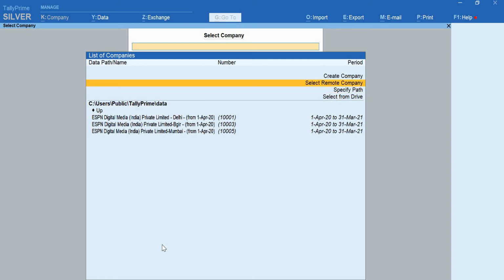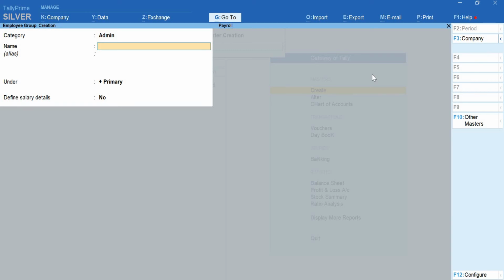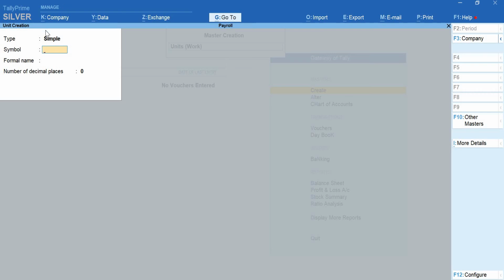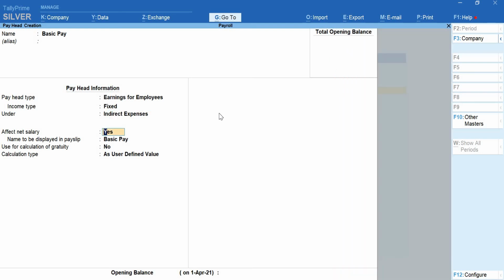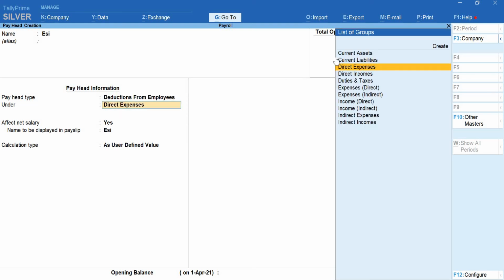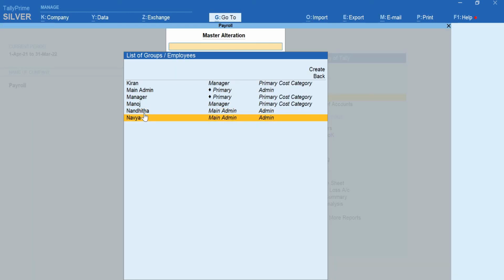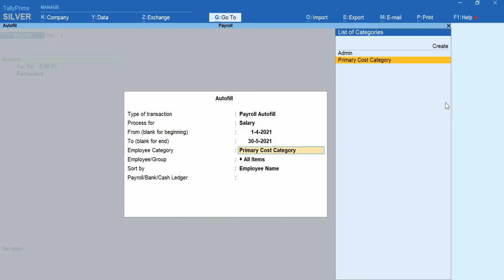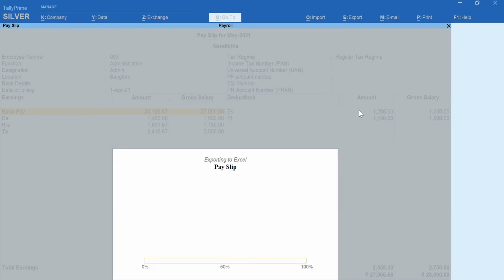Tally Prime Tutorial .Learn Tally in 10hrs | Part 5 |CADD NEST||Ms.PAVITHRA A S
Learn Tally Prime in Just 10hrs .1Hr Daily and be an expert in Tally Prime.

Payroll is a process of creating a salary slip of employee which again a tedious task ,herein tally make this work simple and easy to create salary slip along with the attendance

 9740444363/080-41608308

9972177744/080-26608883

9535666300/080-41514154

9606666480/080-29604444